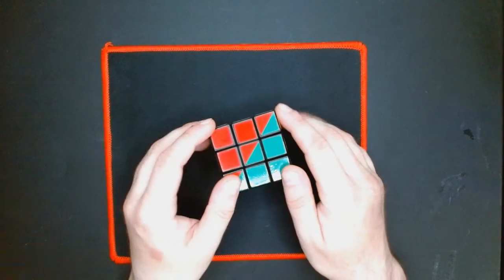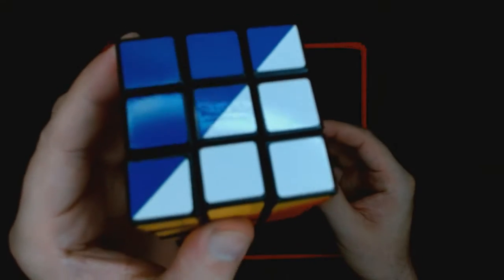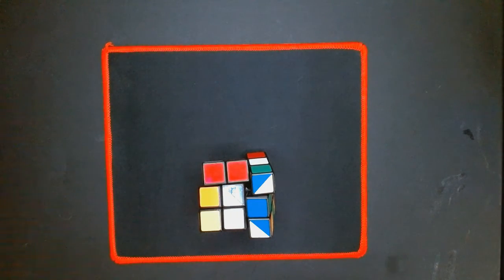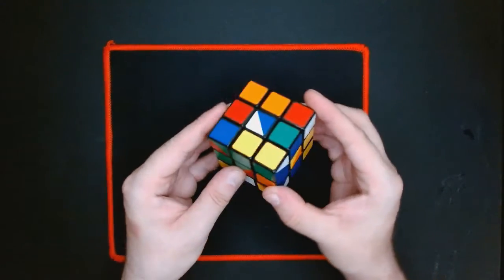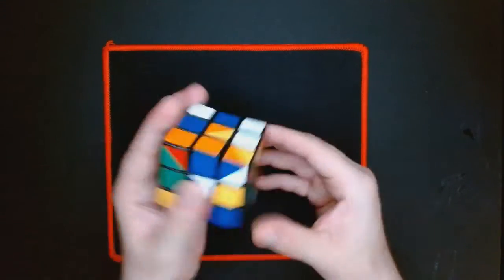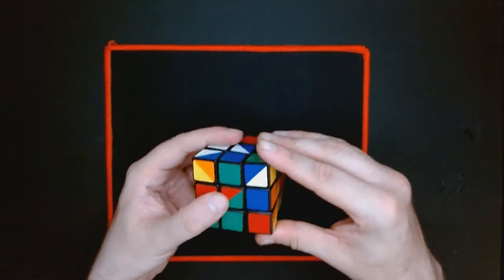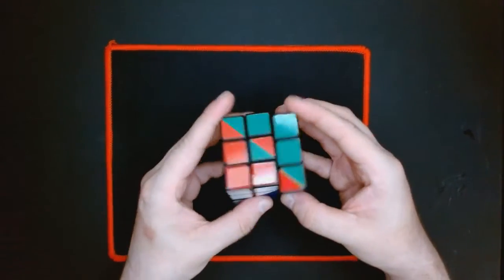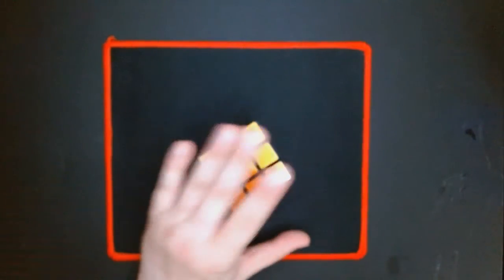RubenKing Cube Solve